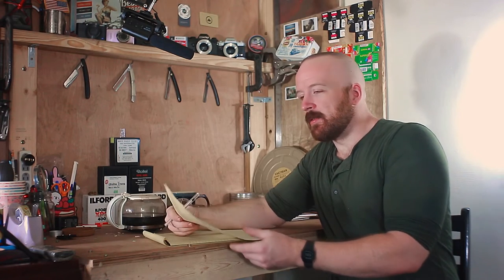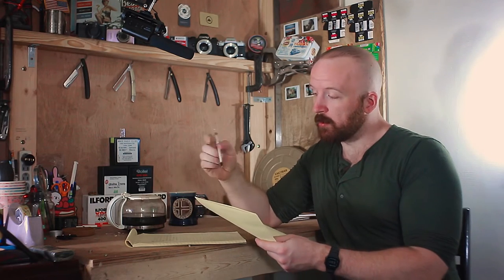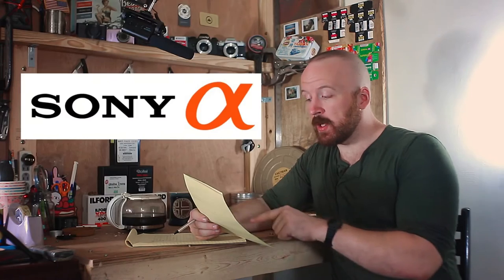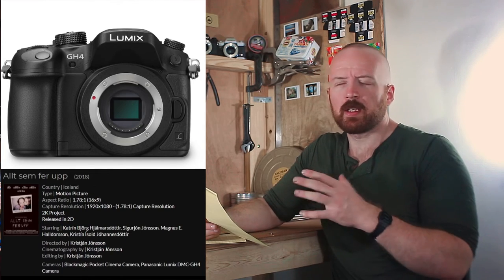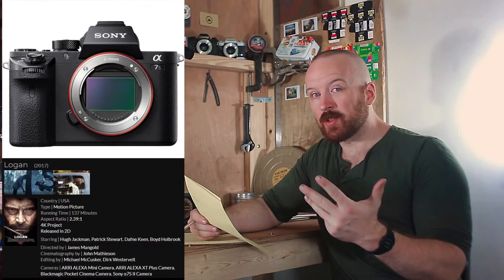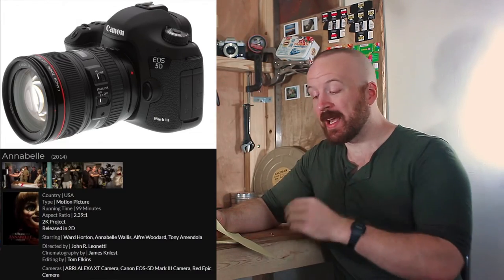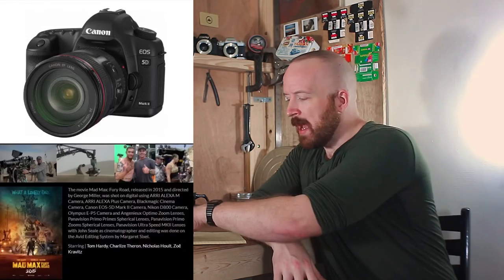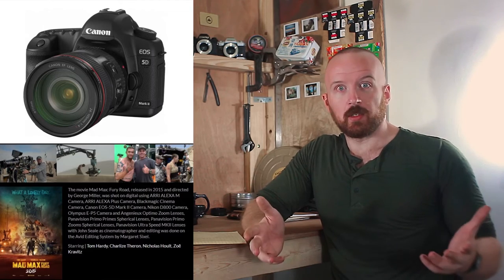Lessons from Cinema (Hollywood Loves Cheap Cameras)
Good Cinema is all about the story, and telling a good story the right was had absolutely nothing to do with expensive gear...